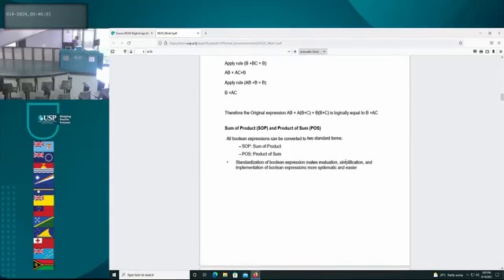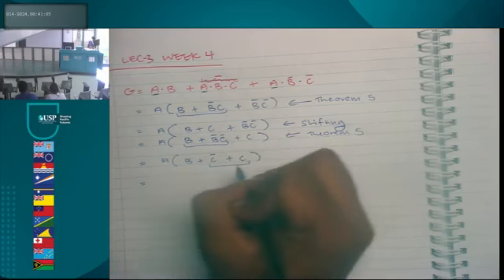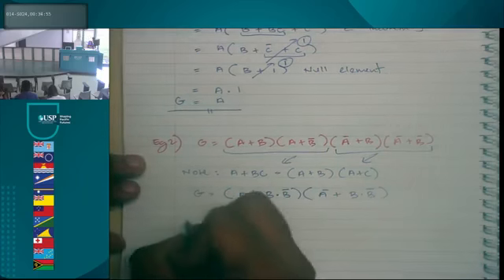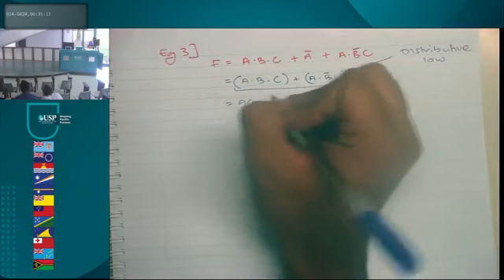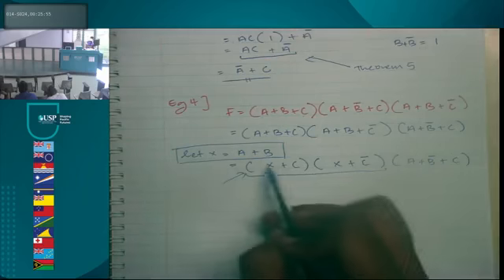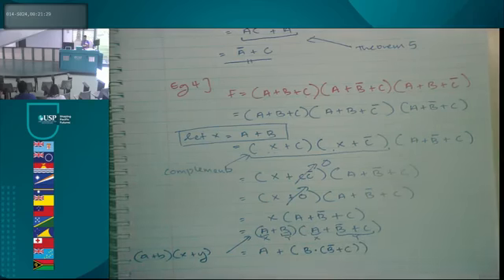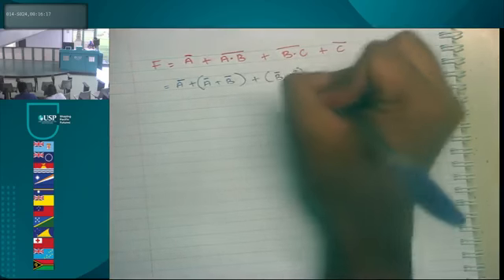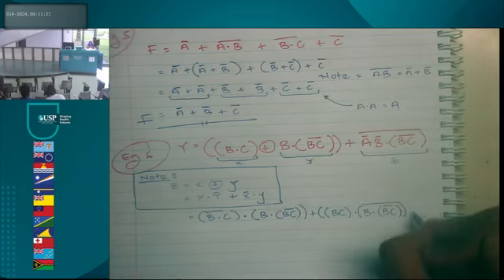EE222 Week4 Lecture3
Topics Covered:
- Boolean Algebra Theorems (continued)